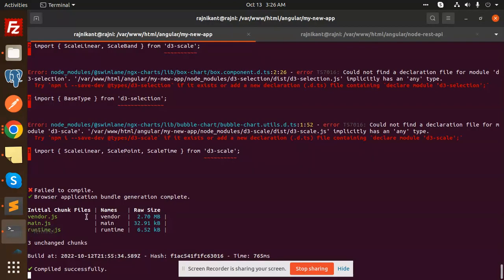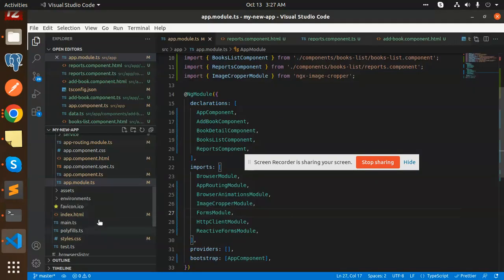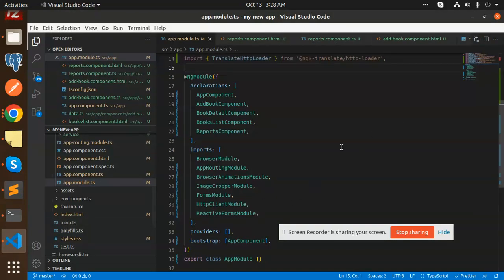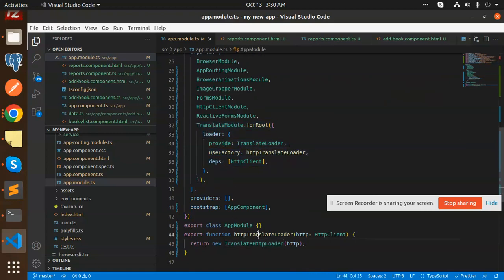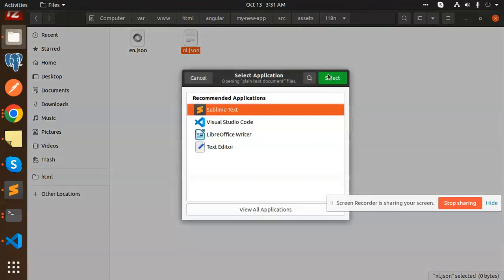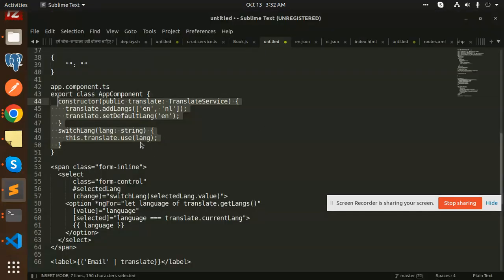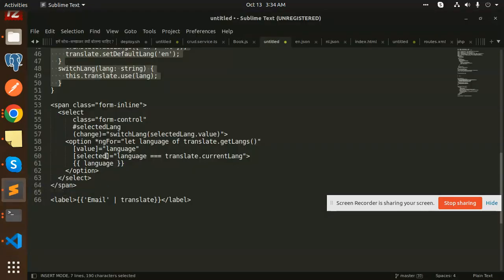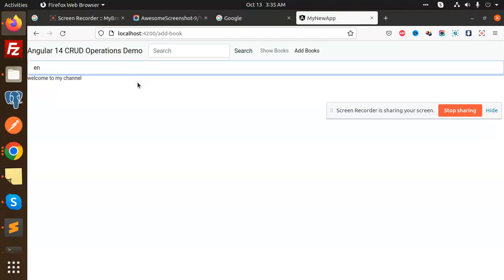Switch Multiple Languages i18n using Ngx-Translate in Angular | Angular 14 Tutorial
Switch Multiple Languages i18n using Ngx-Translate in Angular

Have a Great Day !!! angular translate angular i18n tutorial
 using ngx-translate to switch the language
 how to implement localization in angular using i18n tools